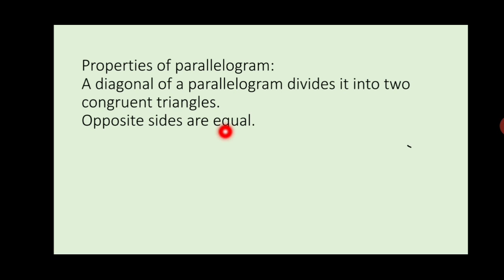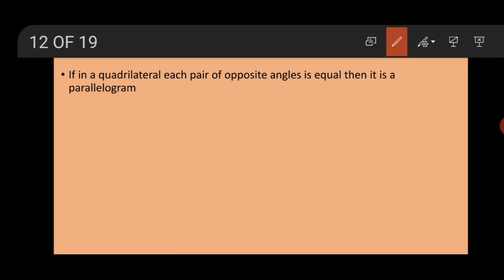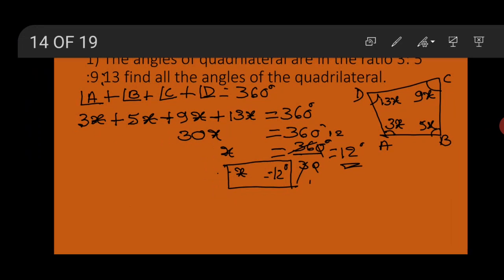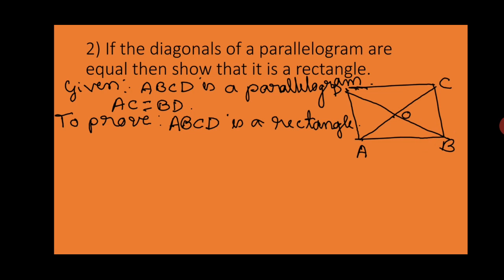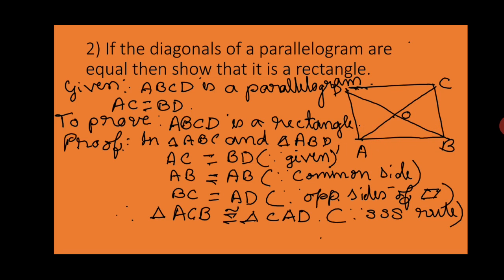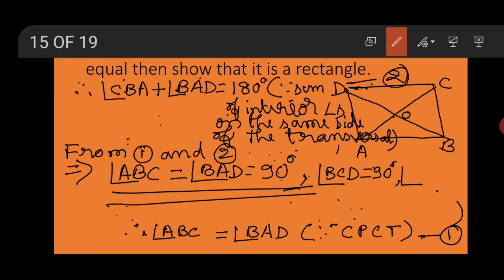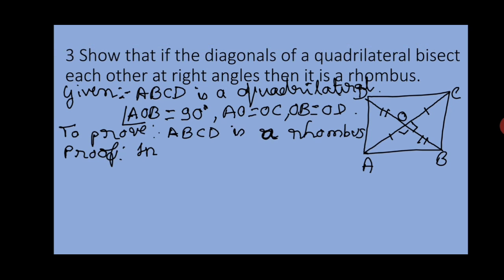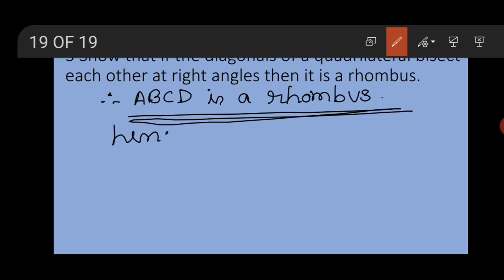Quadrilaterals class 9